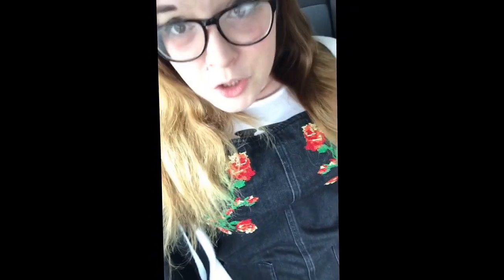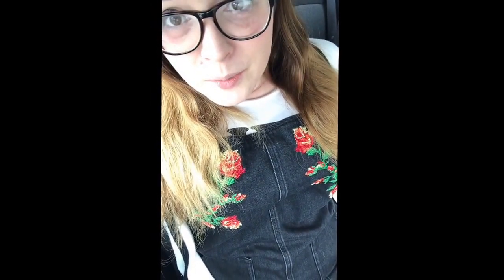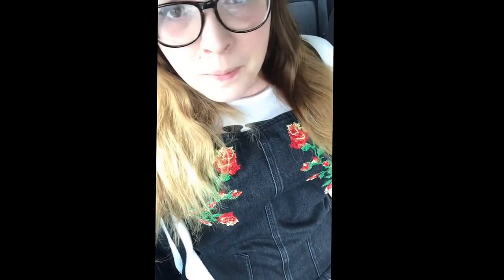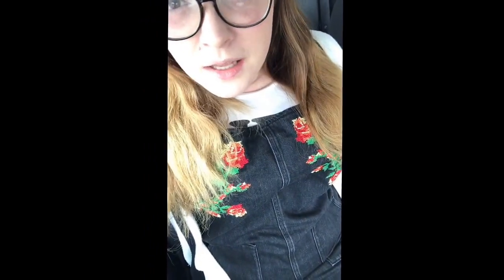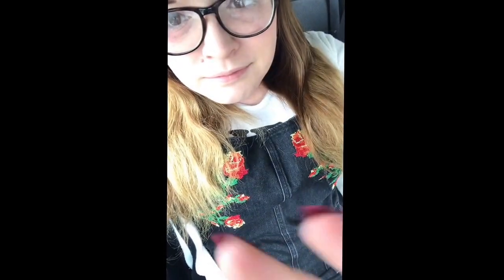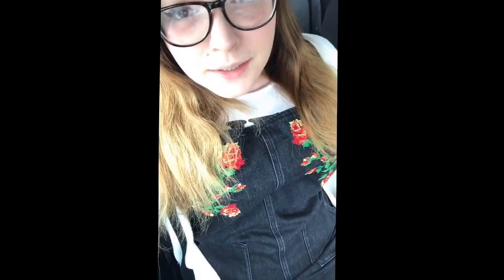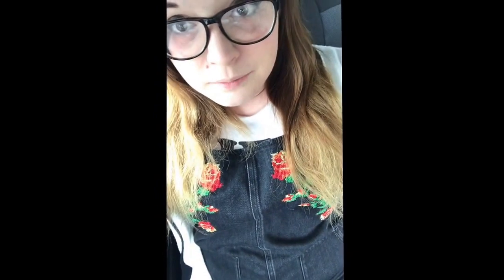Day 1 Waist Training Vlog (Amy's universe)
Xbox - Zweshock

So ive decided im going to give waist training a go, and since im doing that i thought i would document my thoughts and experiences with it, hopefully this will help others if they have any questions as well.

xXx